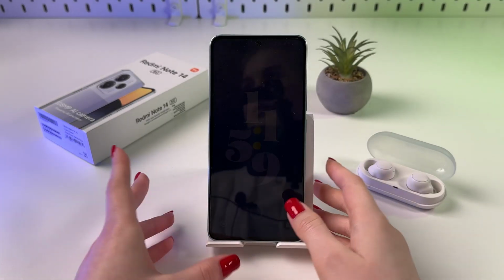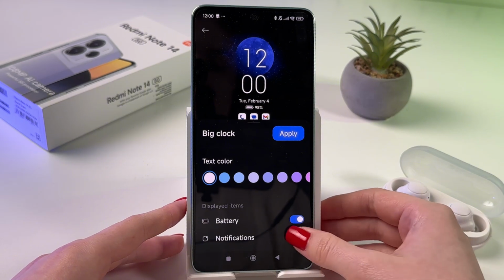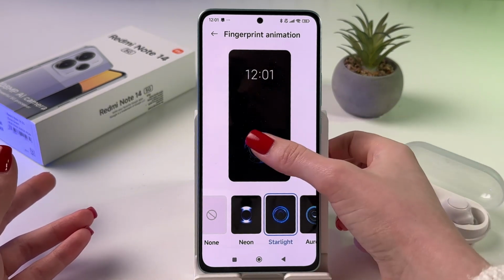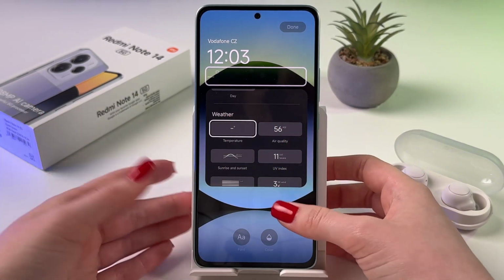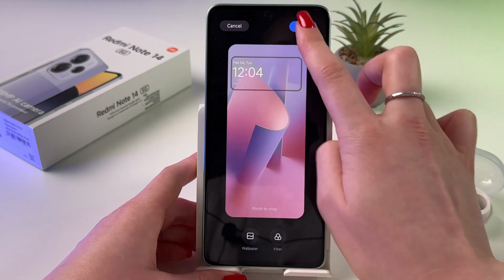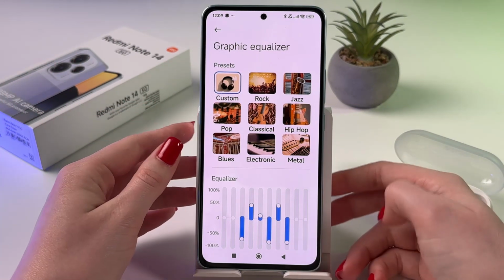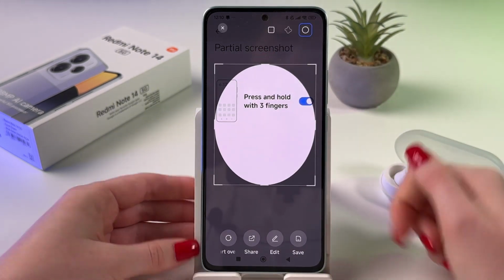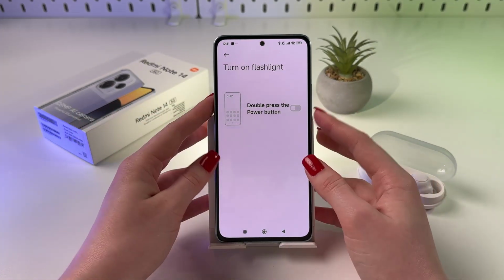Redmi Note 14 5G - Unlock Awesome with These Must-Try Tips and Tricks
Discover the full potential of your Redmi Note 14 5G with my latest video! I'll guide you through various tips and tricks that will enhance the usability of your device. From personalizing your Always On Display with cool animations to optimizing the device for performance with special battery settings, this video has got it all. Learn how to enhance your visuals with custom lockscreen styles, take full advantage of the display's brightness even on sunny days, and improve your audio experience with Dolby Atmos. Plus, I'll cover some smart memory management hacks, upgrade your security with fun fingerprint animations, and introduce you to AI-powered features that will change the way you use your phone. Tune in to unlock these awesome features and make your Redmi Note 14 5G more than just a smartphone!

This video also covers the following topics:
Tips & Tricks for Enhancing Your Redmi Note 14 5G Experience
Maximize Your Redmi Note 14 5G with These Pro Tips
Explore Exclusive Features of Redmi Note 14 5G